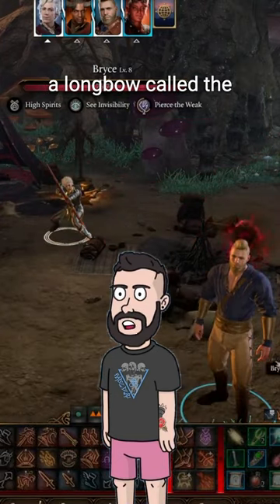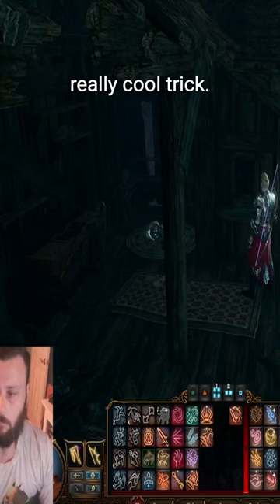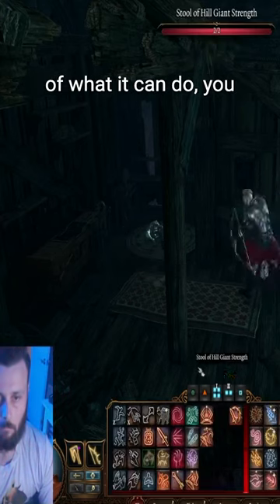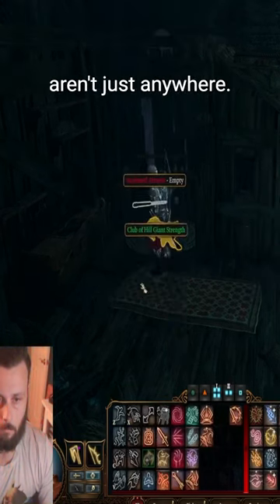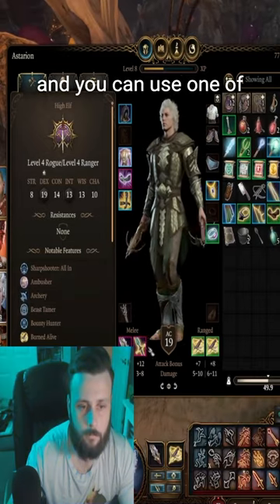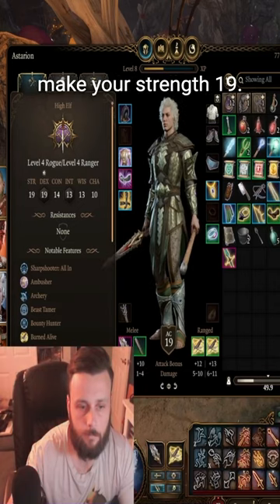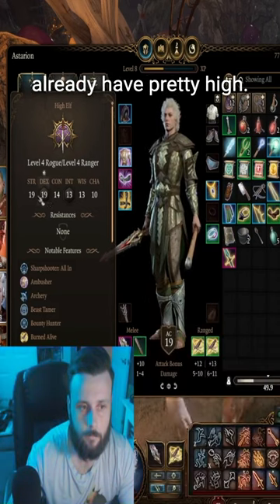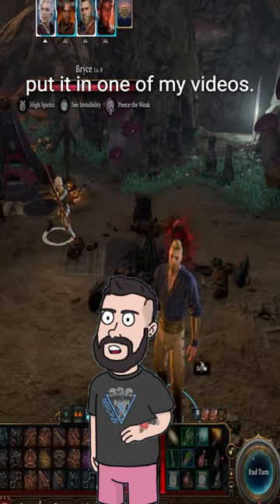Titan String Bow hack! Make this baldursgate3 weapon unstoppable, asked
Put this sick bow to work! This trick also works for tavern brawler monks!

Want me to make you a build? Let me know what I should make dope next in the comments! letsplay baldursgate twitch baldur You have to try this bg3build out!